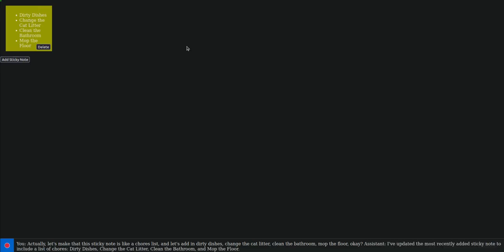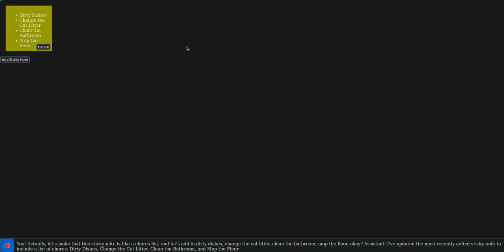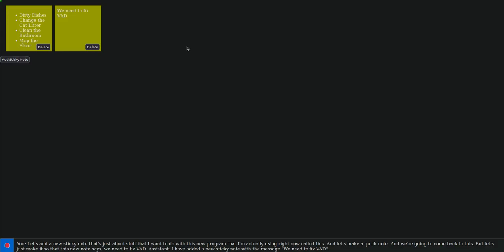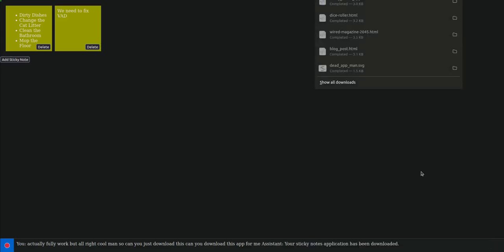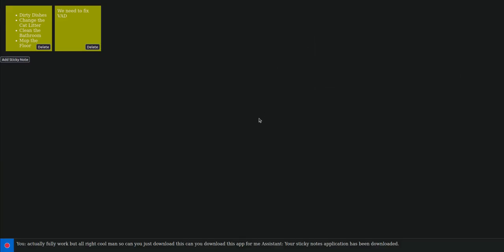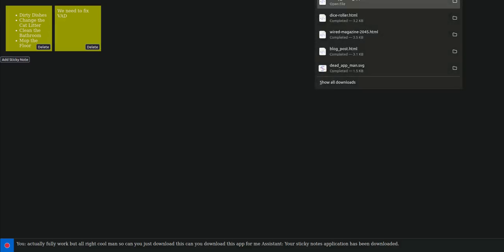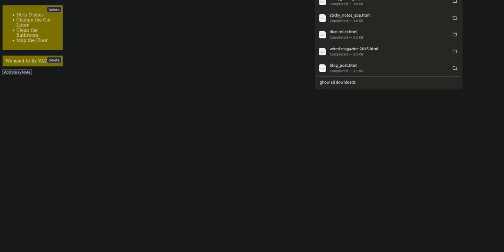I will NEVER Use Photoshop, CSS, JavaScript or HTML Again!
I've been on a whirlwind development kick with GPT o1 preview, using AI to code AI tools that code more stuff with AI. Yes, really I'm at like 3rd fourth wall out.  I made the thumbnail with Ibis, and you can make, literally whatever you want. In this video I use Ibis to make a sticky notes app in one prompt, and then use it with my voice.  I made this app to end all apps, so you don't have to :D